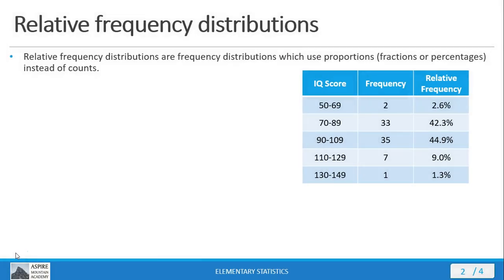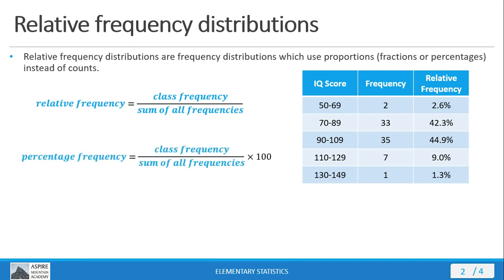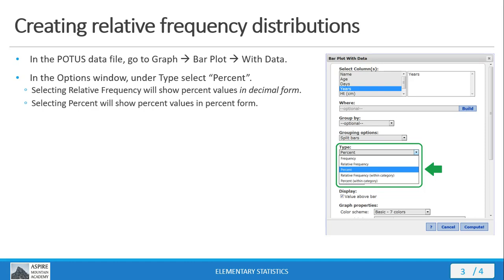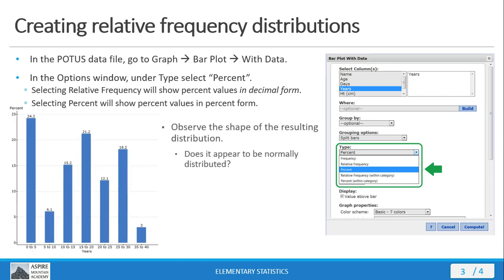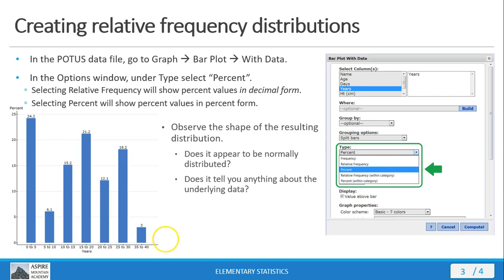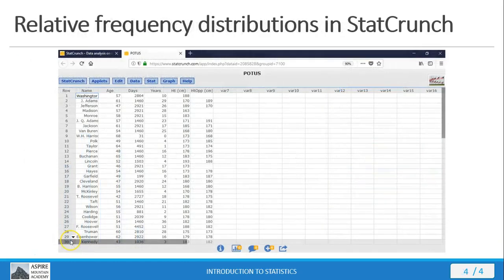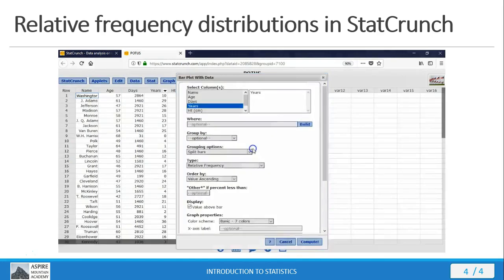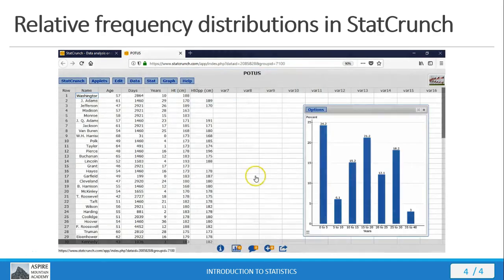Stat 101 Lecture 2.1.7